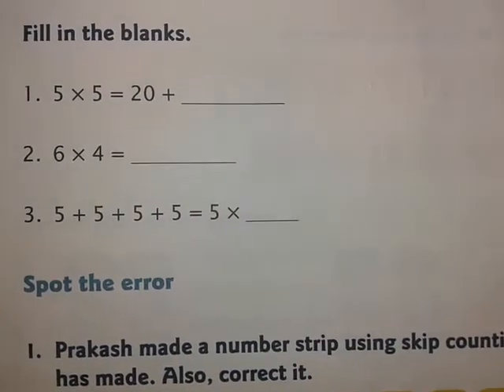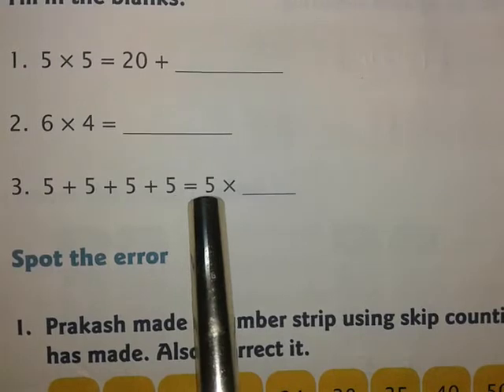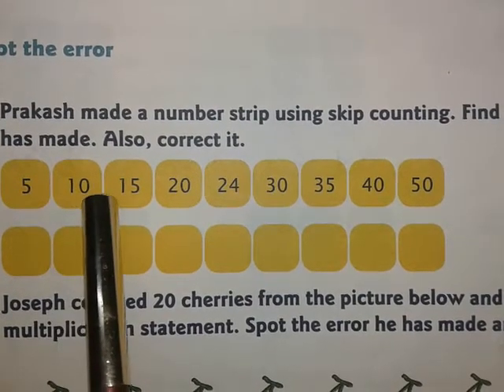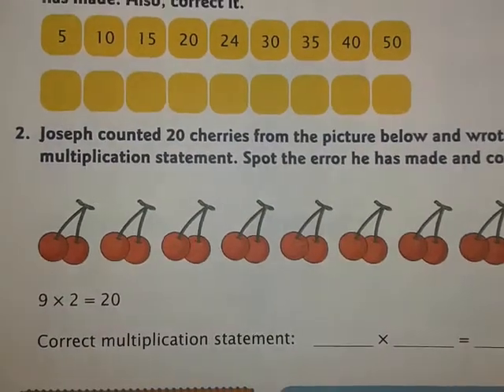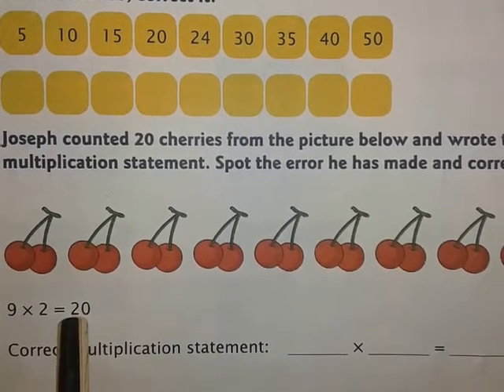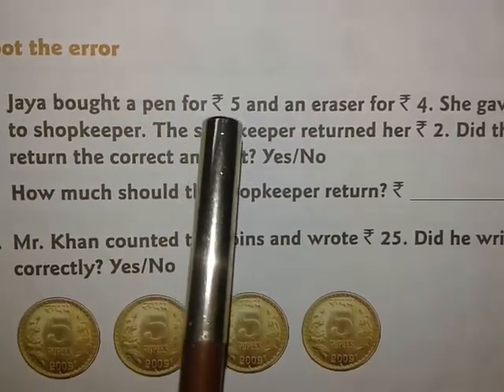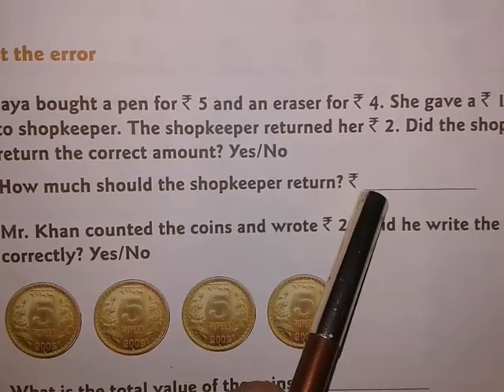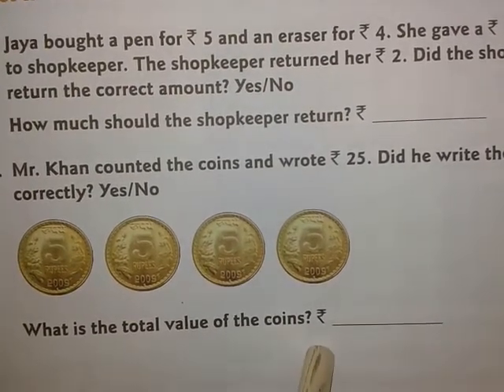Spot the error. Chapter 9 and 10. Worksheet 5. Oxford Advantage Work Book.